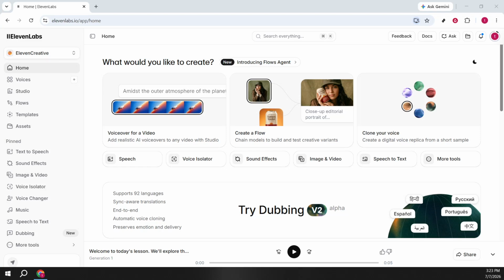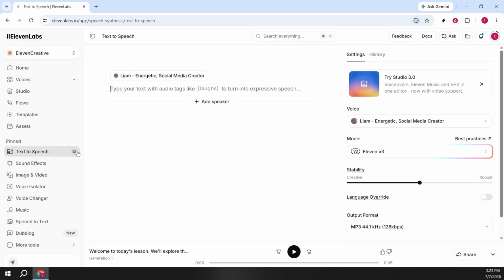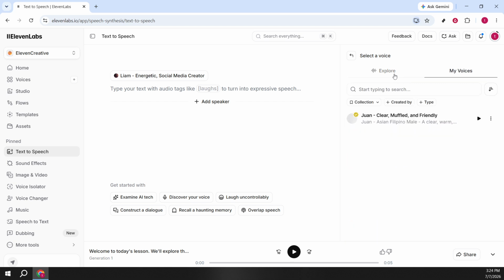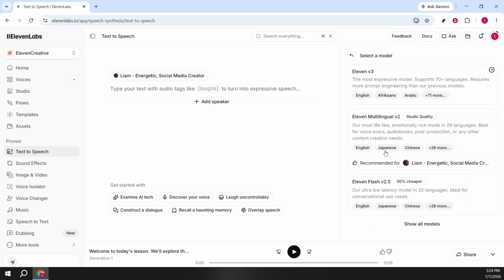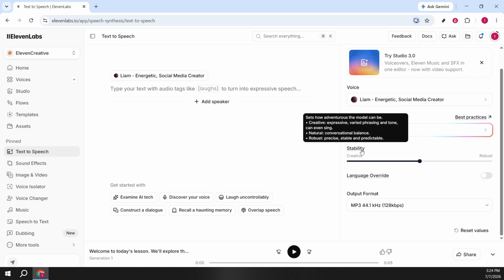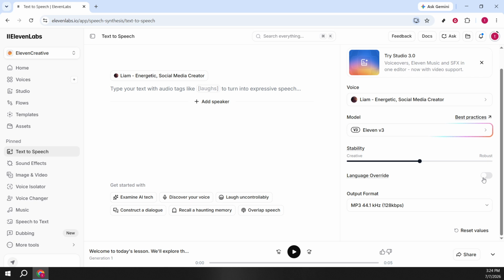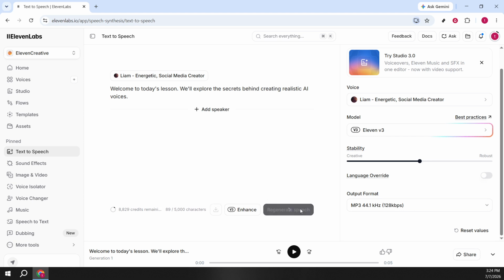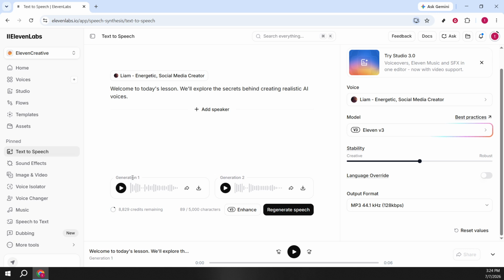How To Use Elevenlabs V3 [2026 Guide]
How To Use Elevenlabs V3